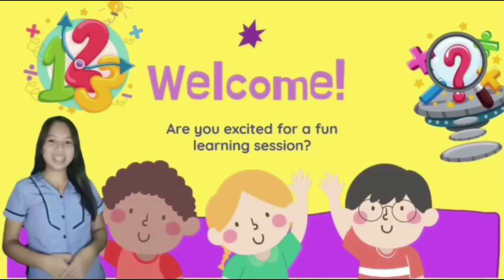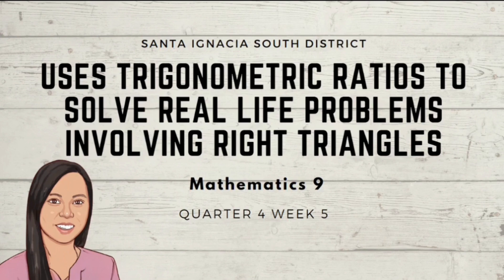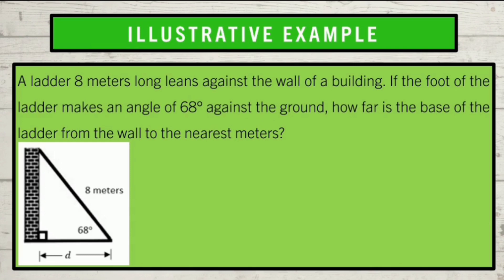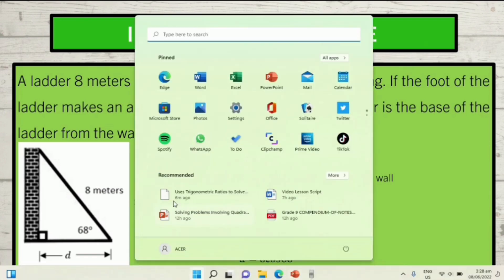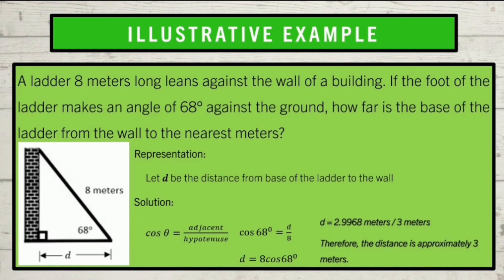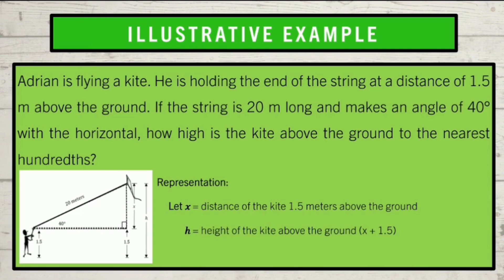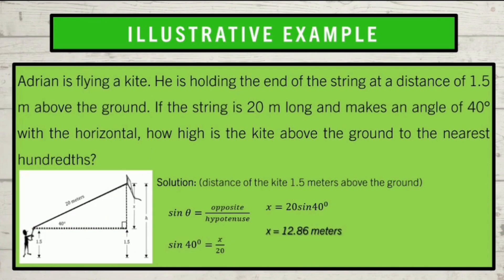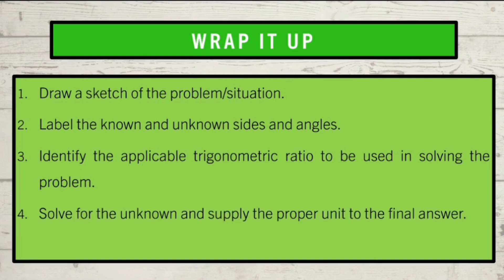Grade 9 Quarter 4 Week 5 Uses Trigonometric Ratios to Solve Real Life Problems